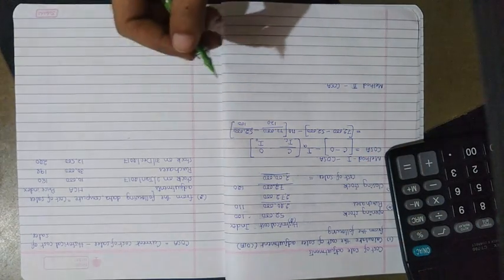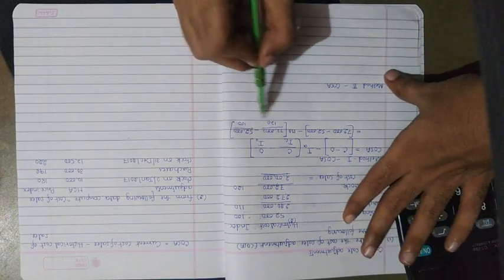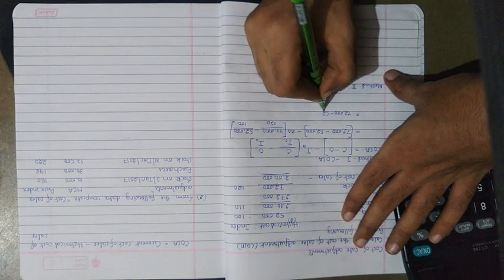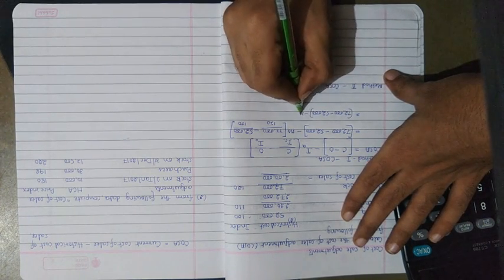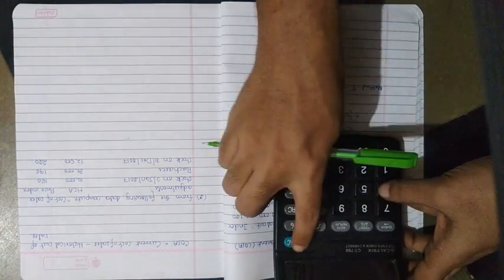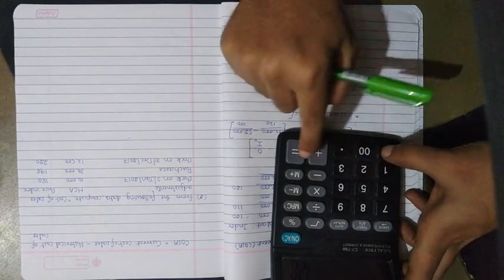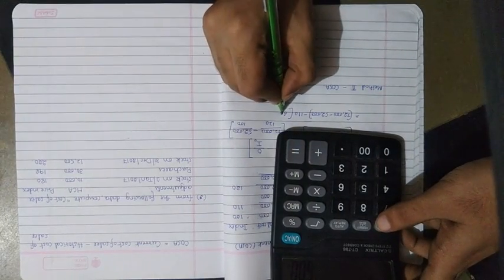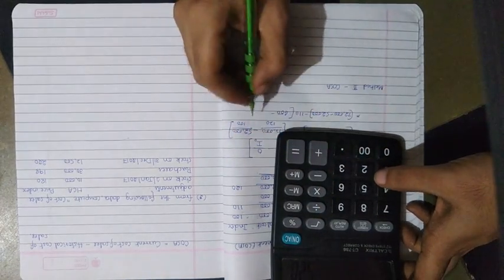Current cost accounting - problem 3